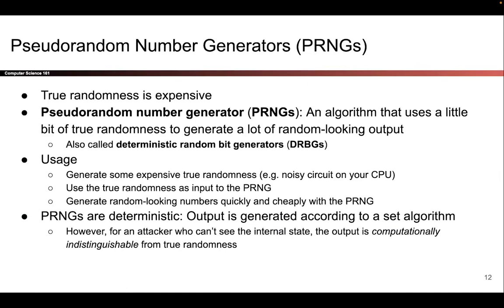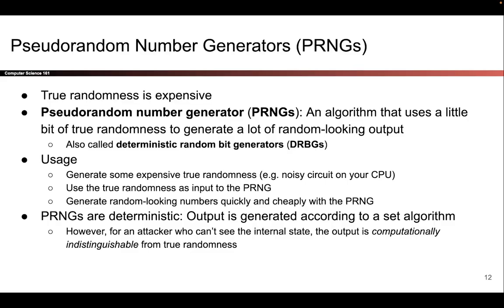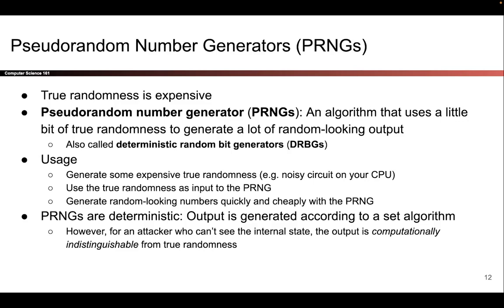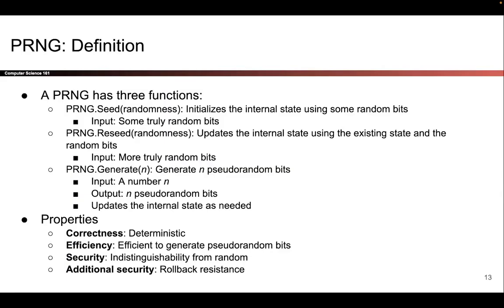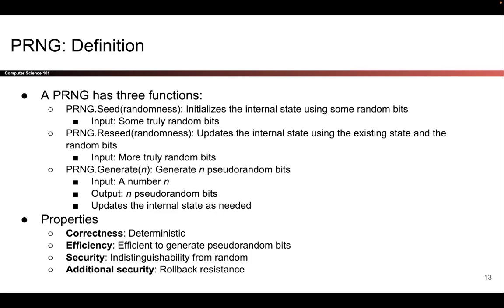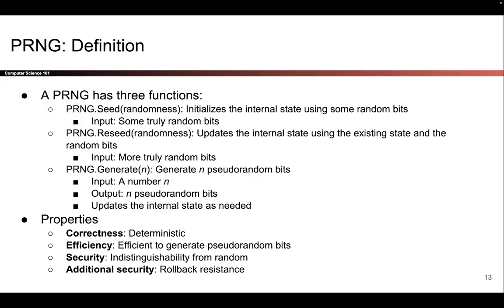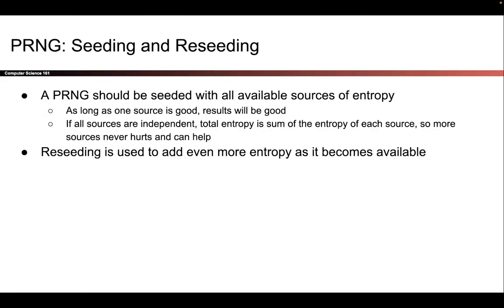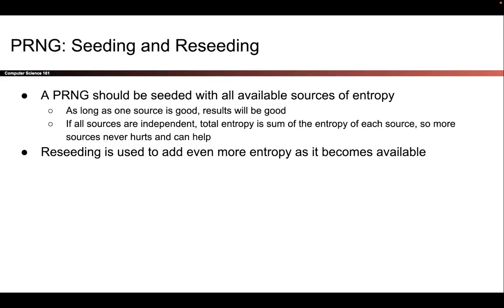[Cryptography5, Video 3] PRNG Definition